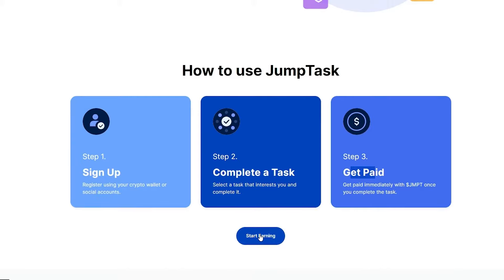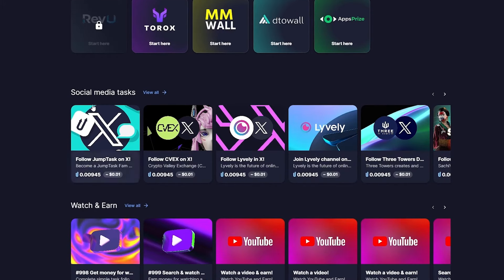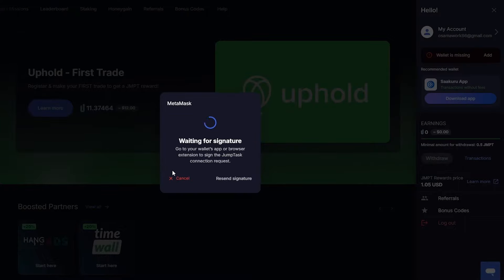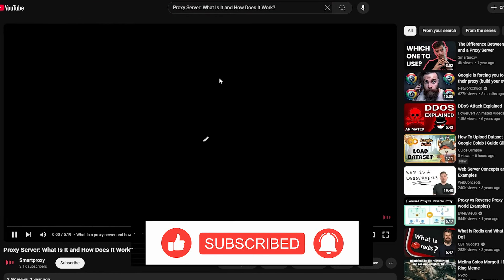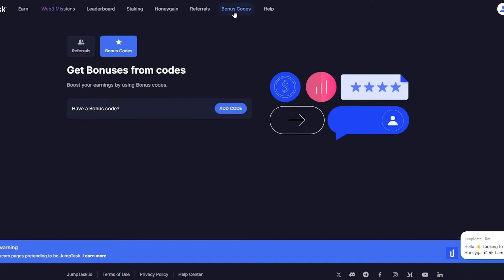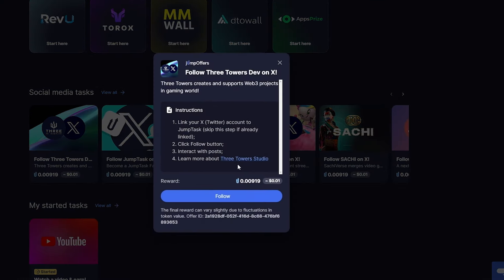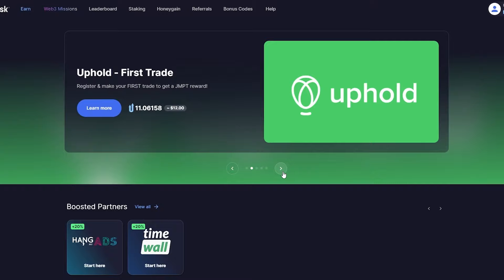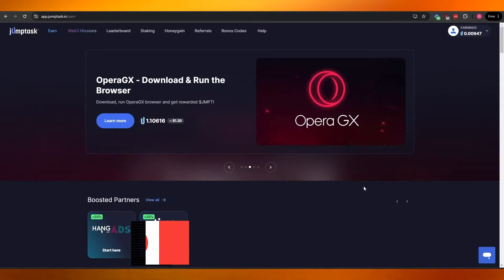How to Make Money With JumpTask as A Beginner (2025)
JumpTask offers a straightforward avenue for beginners to earn money through microtasks. To get started, create an account on the platform and familiarize yourself with the available tasks, which may include data entry, surveys, or content moderation. Prioritize tasks based on pay rate and your skill set, ensuring efficient use of your time.

Consistently monitor the platform for new opportunities, as they can arise frequently. Additionally, consider joining community forums for tips and strategies from experienced users. By maintaining a disciplined approach and maximizing productivity, beginners can steadily increase their earnings on JumpTask while gaining valuable experience in the gig economy.